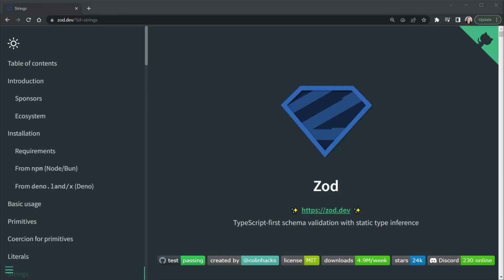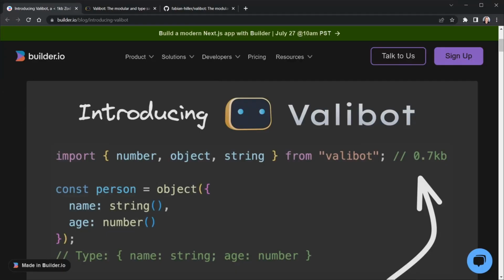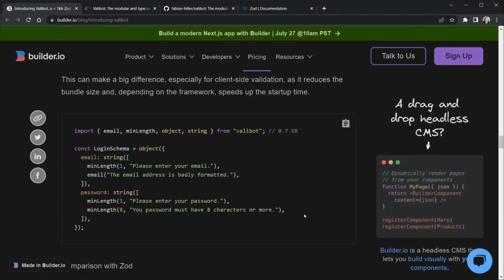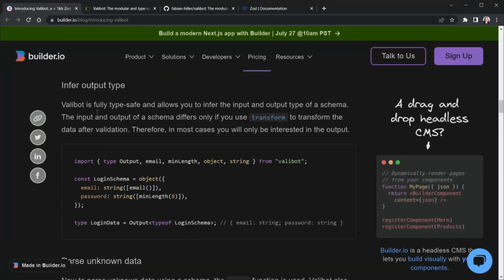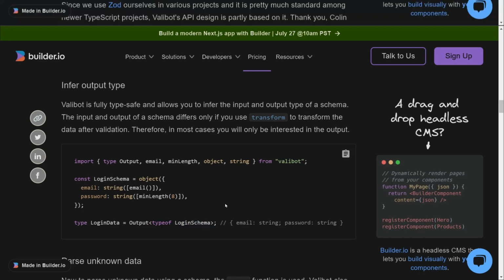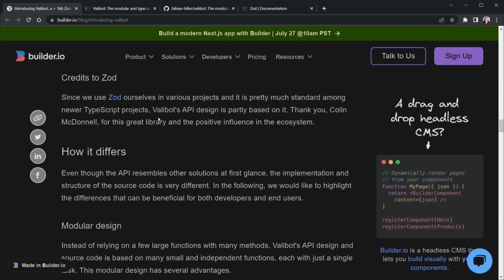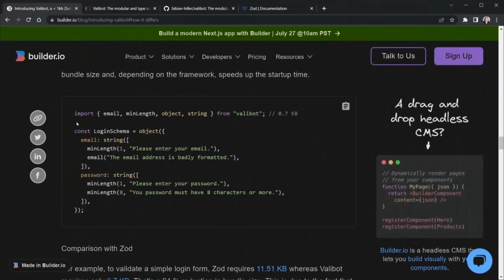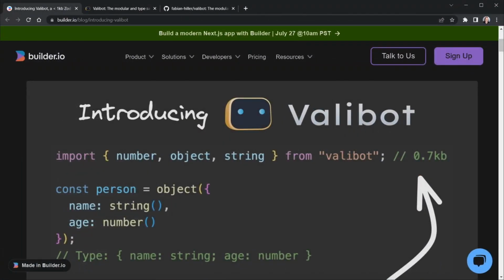Stop Using Zod!! This is 10x Smaller!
Zod provides type-safe schema validation, but what if there was an equivalent library that could send up to 10x less code to the browser? Check it out.

(00:00) Intro
(00:13) Welcome
(00:36) Valibot
(00:52) The difference between Zod and Valibot
(01:21) A familiar type-safe syntax
(01:58) Inferring types from schemas
(02:18) Parsing data with schemas
(02:39) Giving credit where it is due
(03:29) Final Verdict on Valibot

Was this introduction to Valibot helpful? If so, please share.